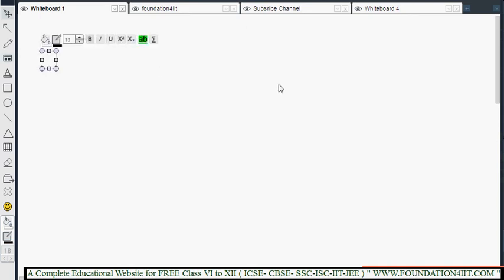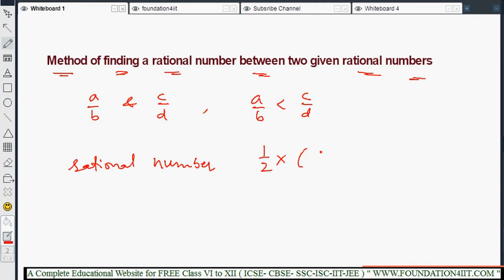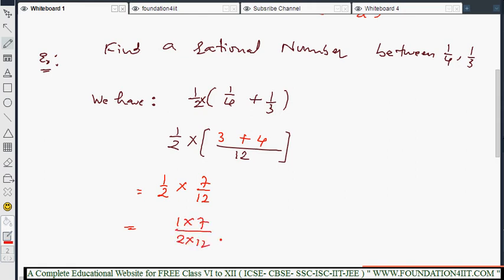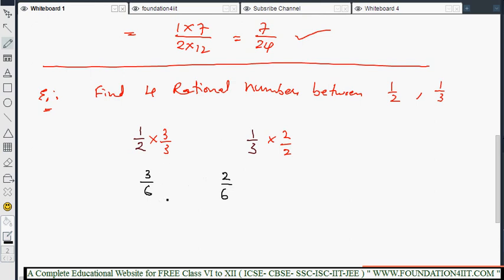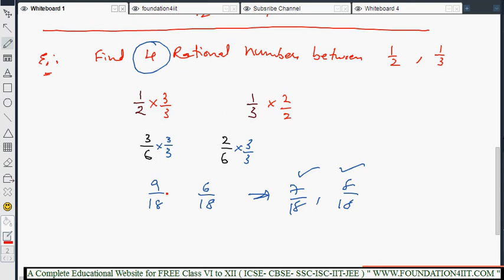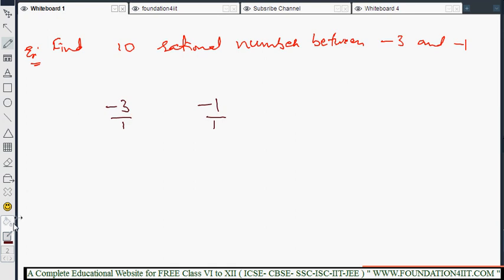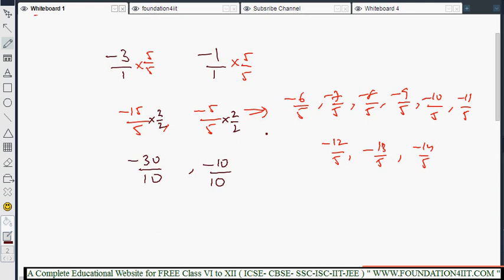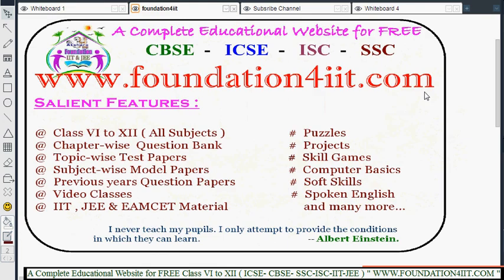Method of finding a rational number between two given rational numbers || Class 8 Maths ICSE